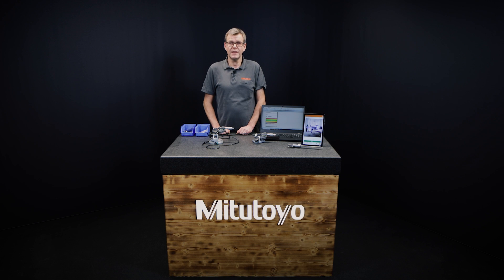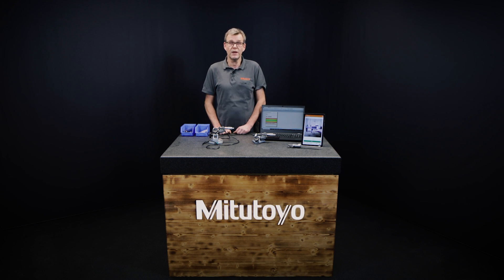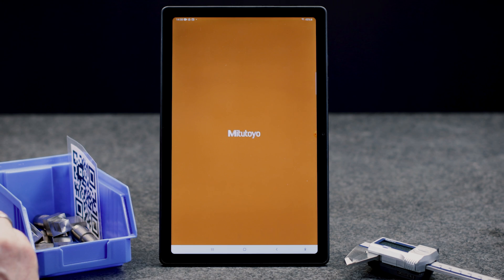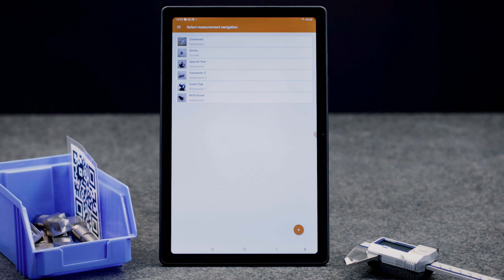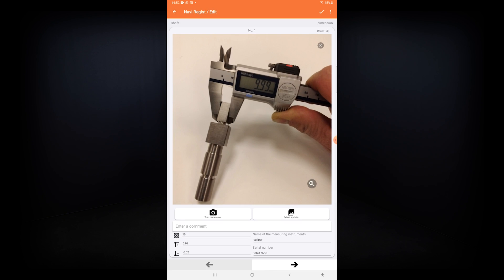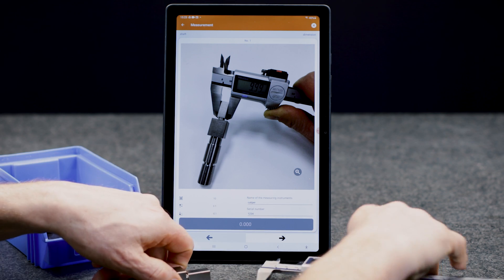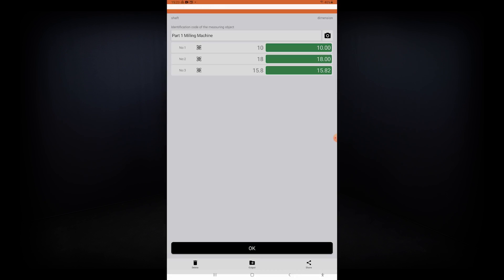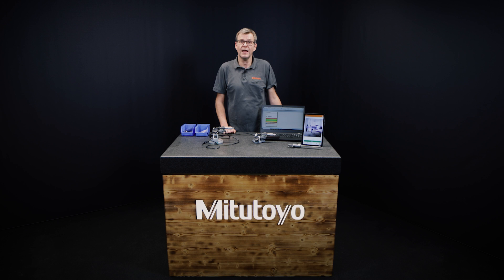How-To manage measurements with your smartphone | Mitutoyo U-WAVE Navi app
Using the new app from Mitutoyo, you can easily program GO/NG procedures for part measurements for yourself or other operators! Designed to speed up your measurement sequences with a device readily available, U-WAVE Navi turns any android device into a measurement interface that’s easy to use and monitor.

Display Language: English / Japanese
Compatible OS: Android 7.0 or later

Compatible OS: Android 7.0 or later & iOS